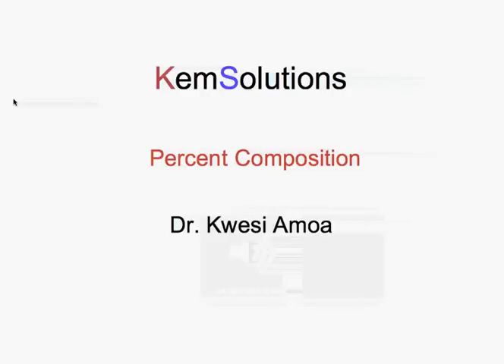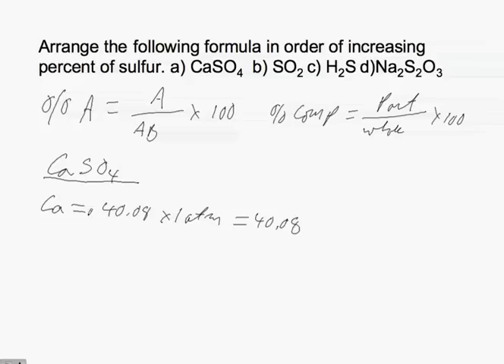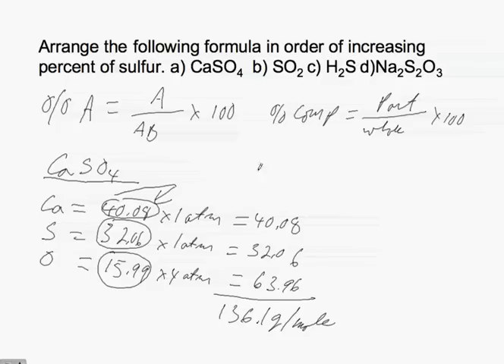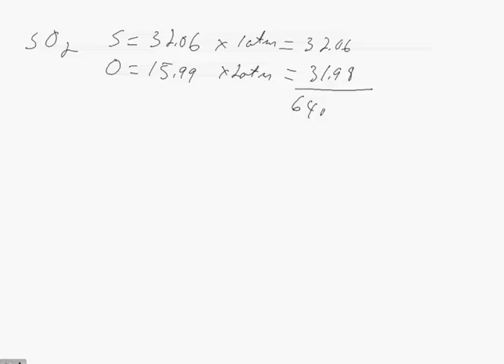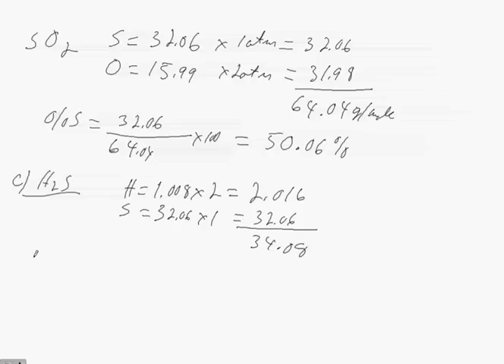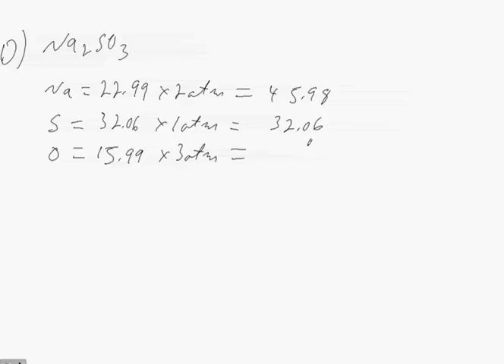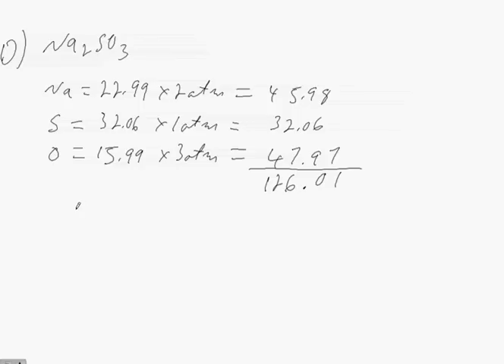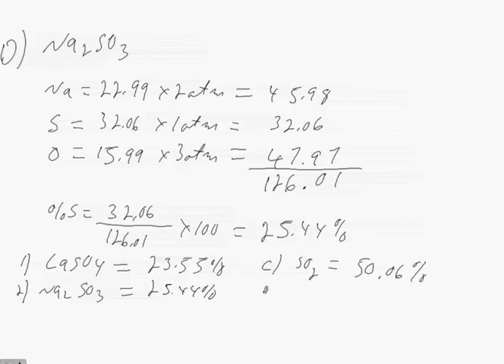Percent Composition 1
This video shows students how to solve percent composition of elements found in compounds.